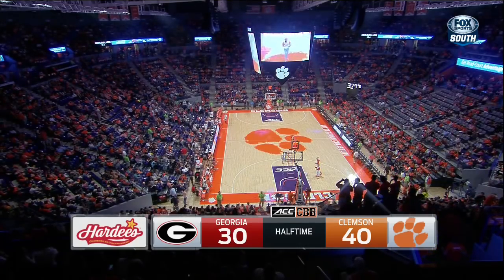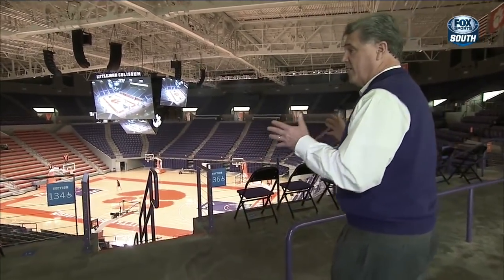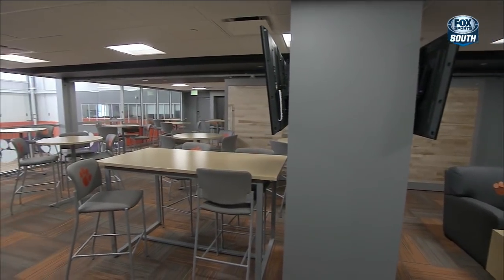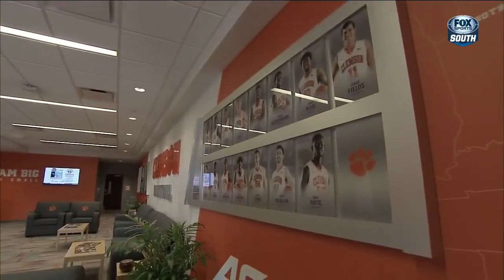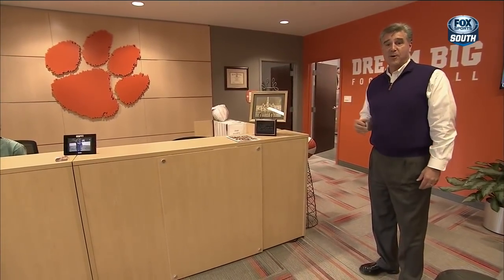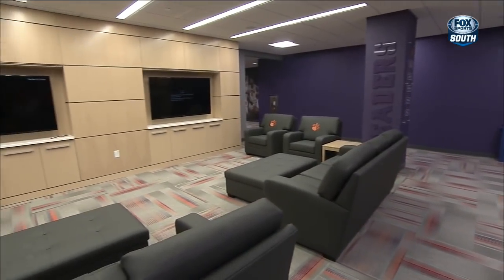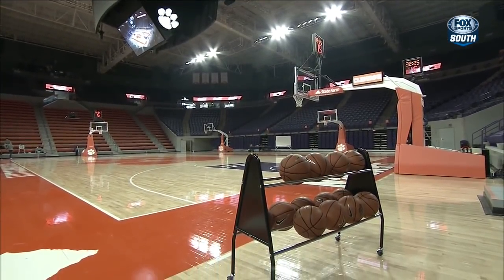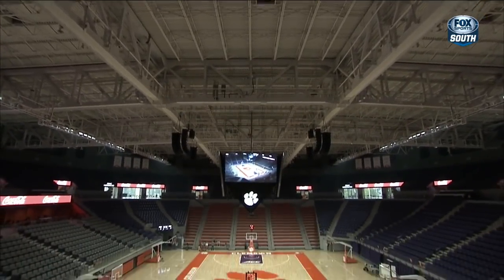Get a tour of Clemson's new Littlejohn Coliseum ... with a cameo from Dabo Swinney